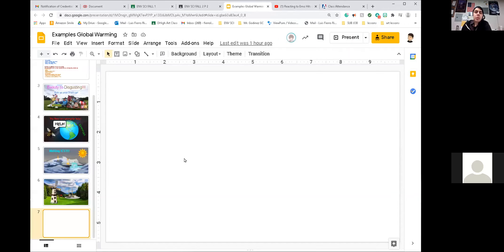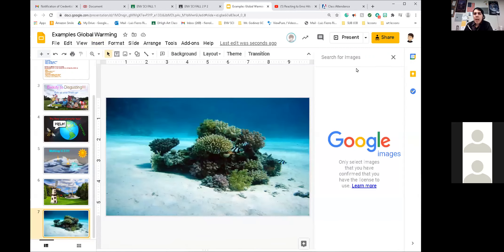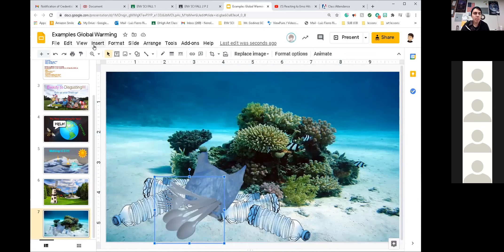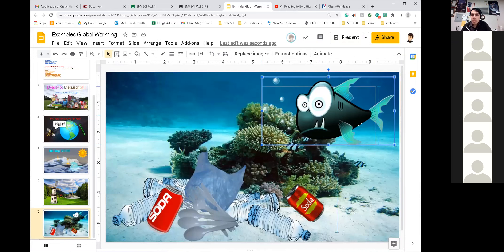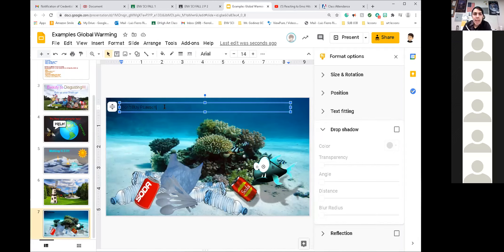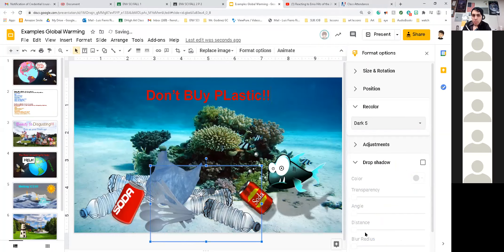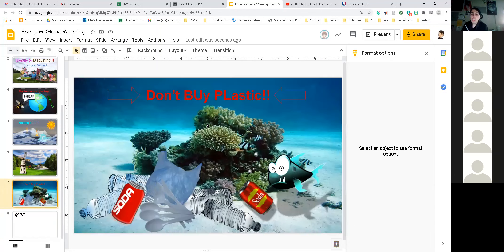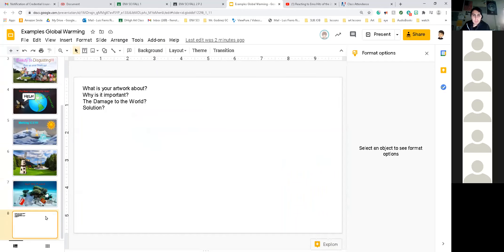Creating Artwork using Google Slides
Class Demo
Working on Global warming and environmental World issues